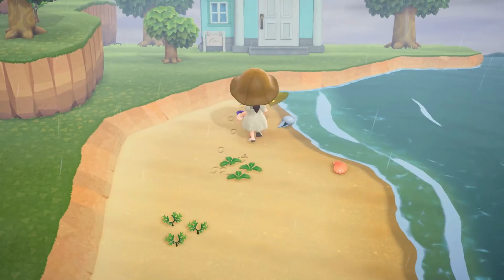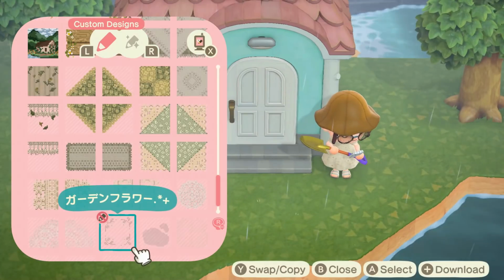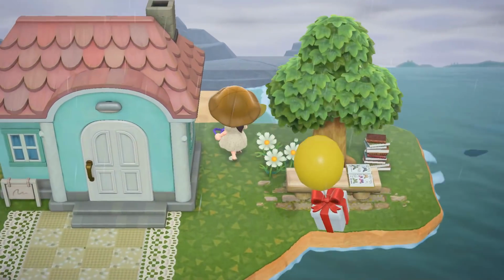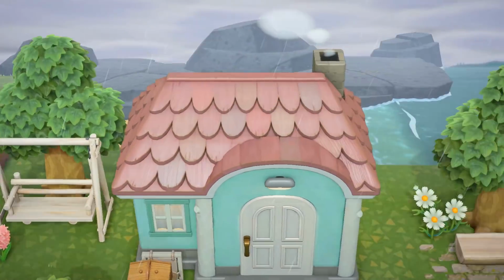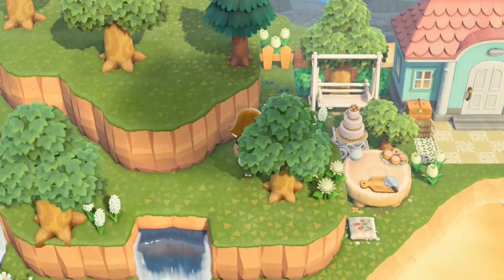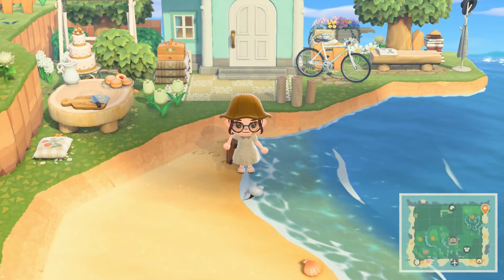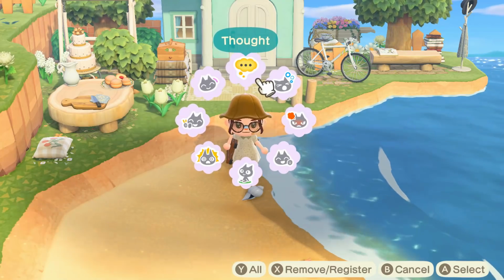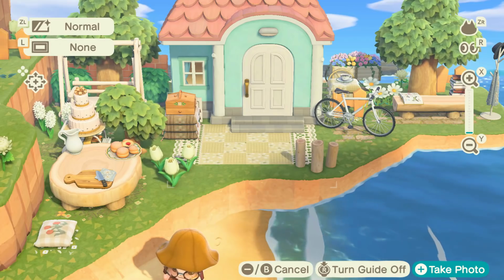Chai's Cozy Springcore Yard | Speed Build | Animal Crossing New Horizons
MUSIC
Track: "You're My Cup of Tea"

PFP and Emotes created by @mellihuacrossing on IG